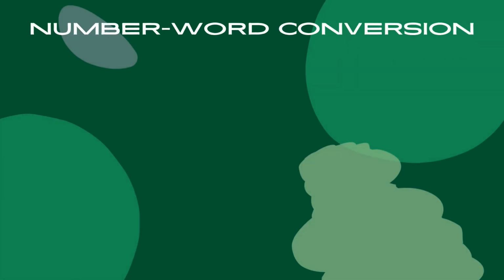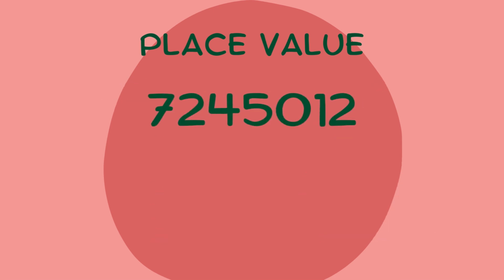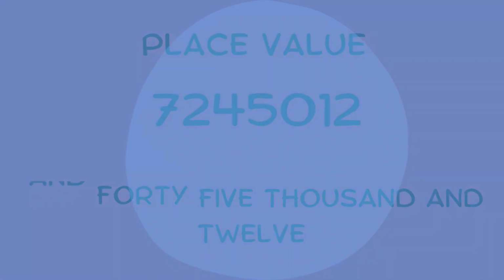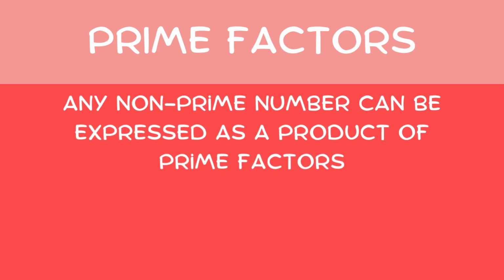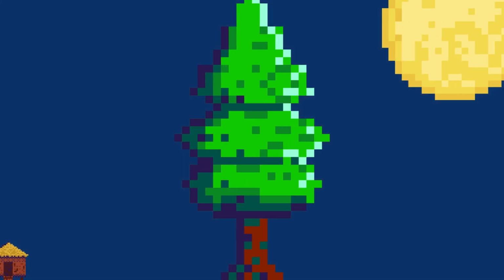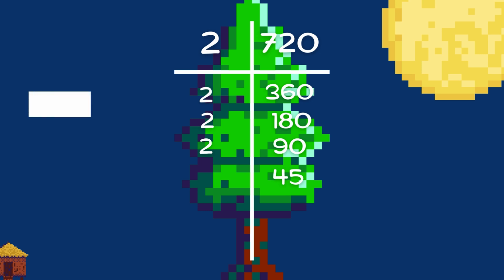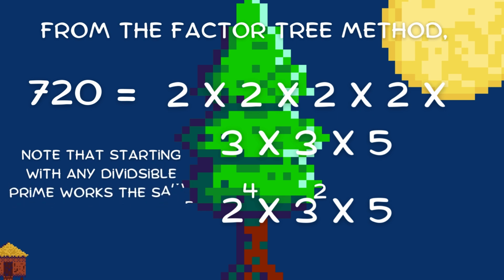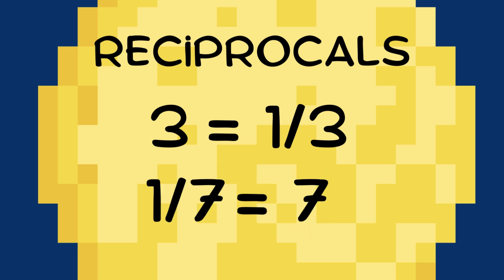IGCSE Mathematics Numbers Part 3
In this video, we will be discussing the next three concepts of the Numbers topic, the first topic in the IGCSE Mathematics syllabus. These concepts are Number-Word Conversions, Prime Factors, and Reciprocals. These topics are made easy and understandable with videos from Elipsis and KO.